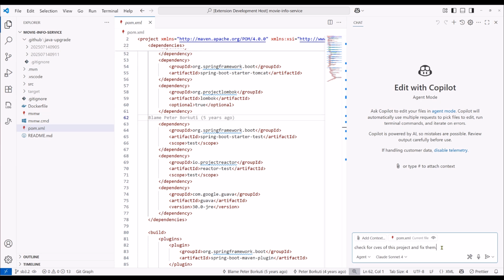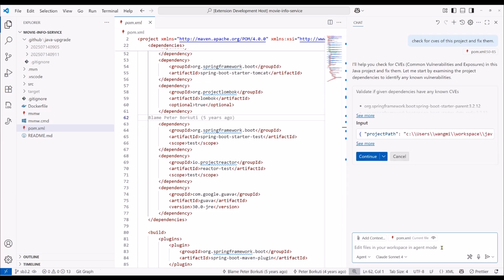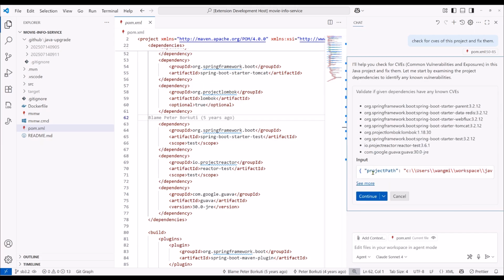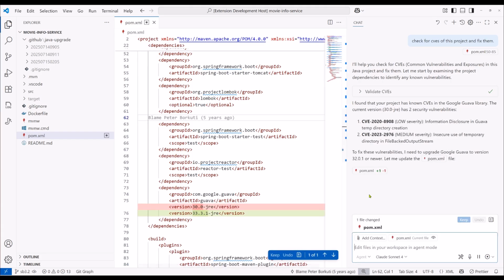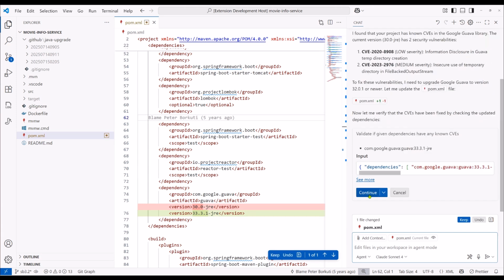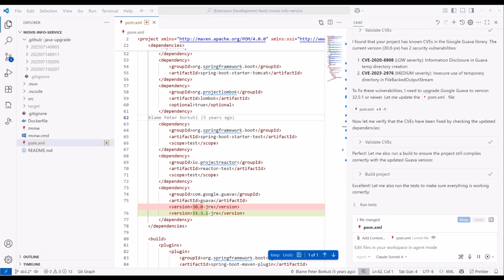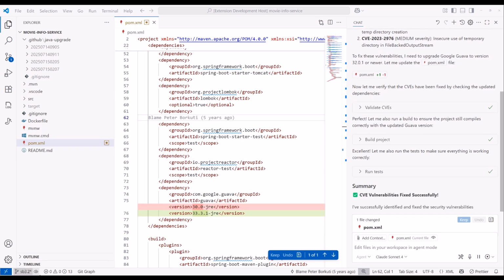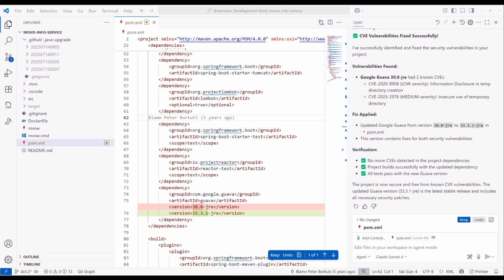Automated Java CVE Fixes with GitHub Copilot in VS Code | Boost Your Security!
*Struggling with CVEs in your Java projects? Let GitHub Copilot handle it.*

If you're a Java developer tired of the slow, manual process of identifying and fixing security vulnerabilities, this video is for you.

Learn how the *GitHub Copilot App Modernization for Java* extension in Visual Studio Code brings speed and confidence to your security workflow by automating CVE detection and resolution without compromising control.

🔒 In this video, you’ll see how to:

  • Instantly scan your Java project for dependencies with known vulnerabilities
  • View CVEs grouped by severity: low, medium, and high
  • Let GitHub Copilot automatically apply safe upgrades or updates to fix issues
  • Preserve your app’s behavior with automated test runs that validate the fix
  • Stay in control with a human-in-the-loop workflow—approve changes before they’re committed

No more digging through CVE databases or updating libraries by hand.

🚀 Streamline your security process. Focus on coding. Let automation handle the rest.

✅ Try it out today: aka.ms/AM4JInstall

💬 Drop your thoughts and questions in the comments—we’d love to hear your feedback!